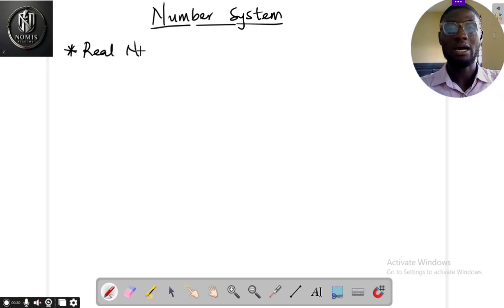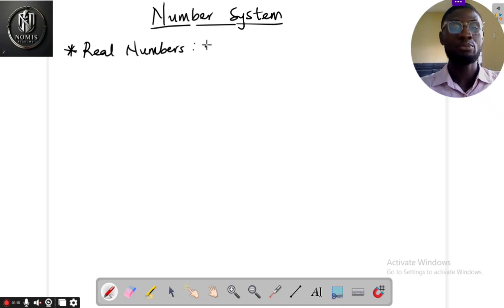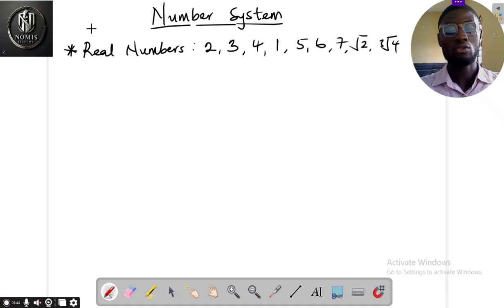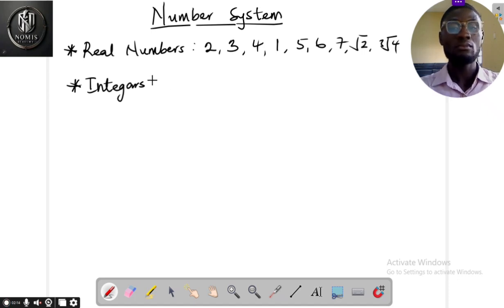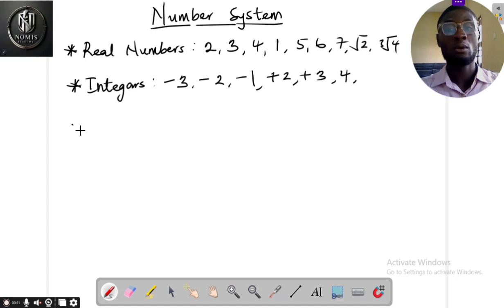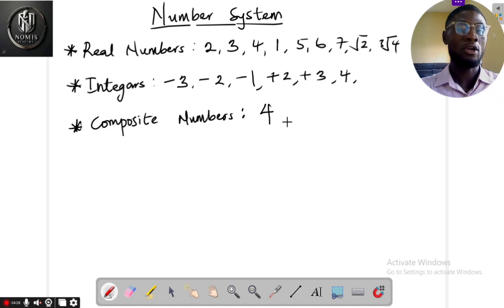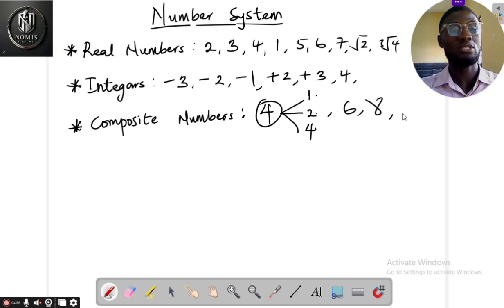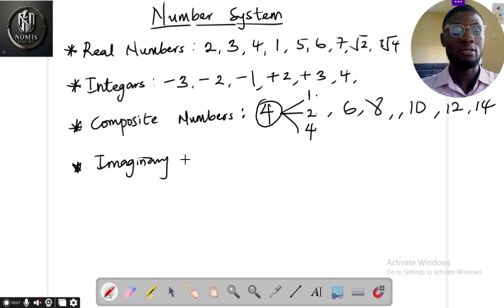Continuation of Number System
Let's dive into real numbers, integers, and composite numbers